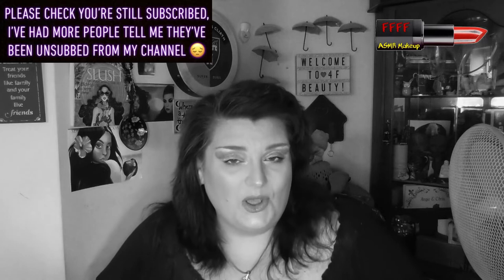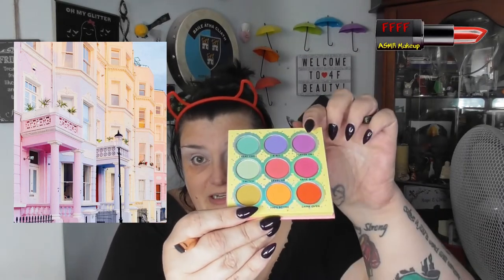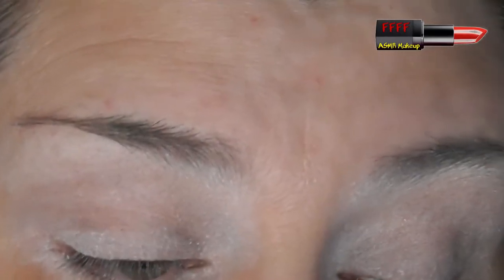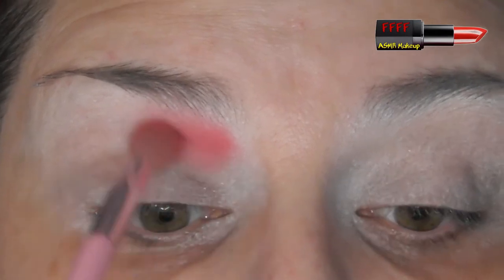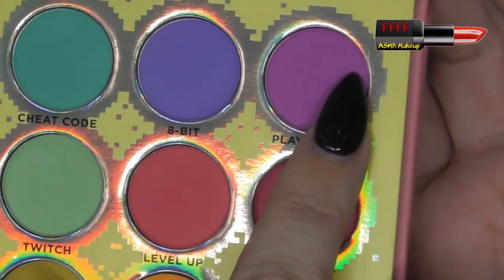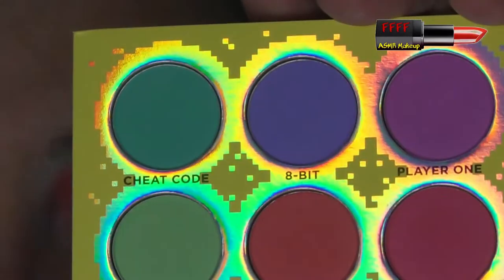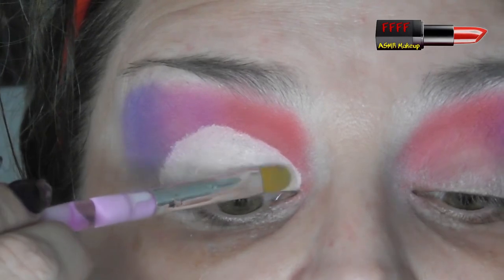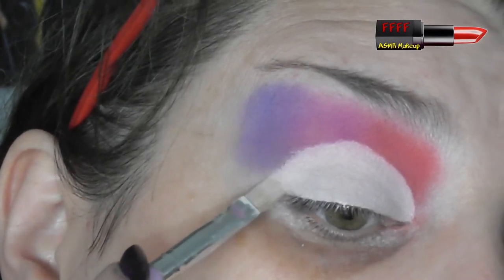Destination Collab | with Nona from MySoCalledLife1977 | ASMR Makeup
I was thrilled when Nona asked me to take part in her destination collab series, where each person creates a look from a photo but each person has a different photo to use as inspiration!  She sent me a beautiful photo and I really like the one that I sent to her!  Please be sure to watch her film after watching this one.

Incidental Music by kind permission of Kyunchi; more info on him